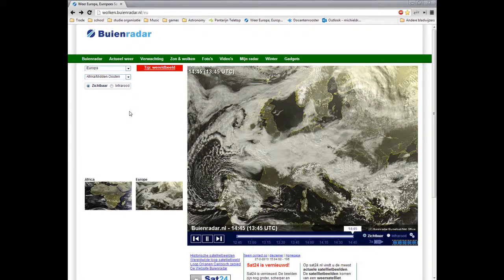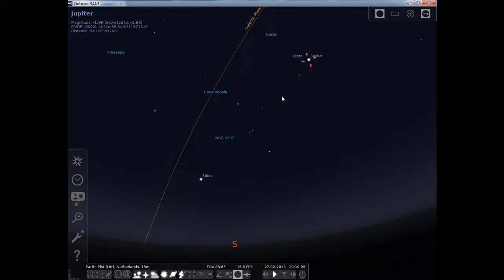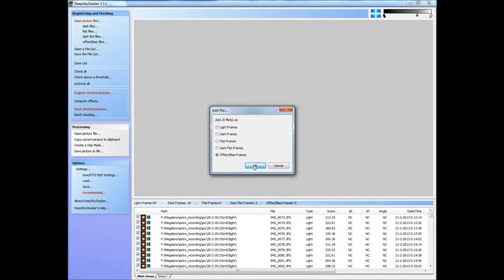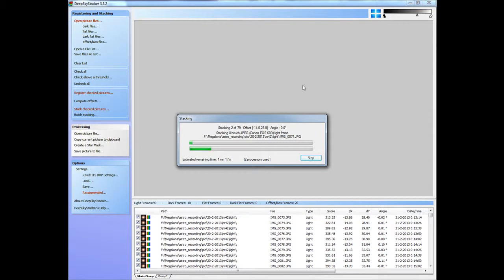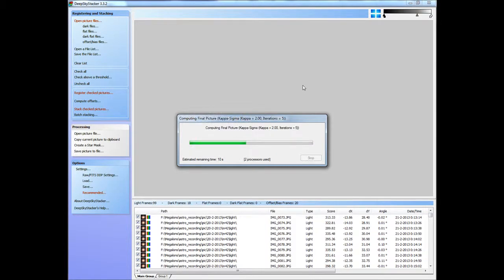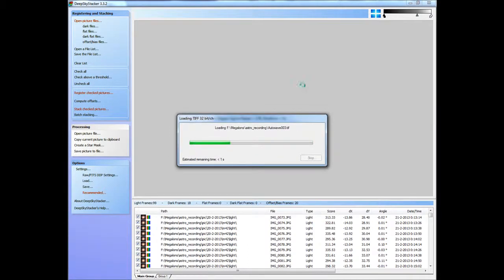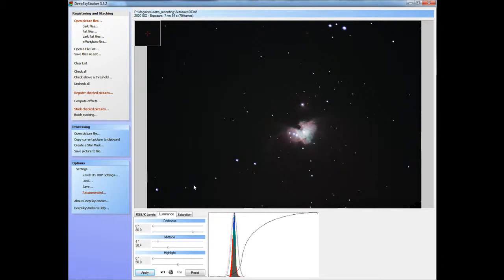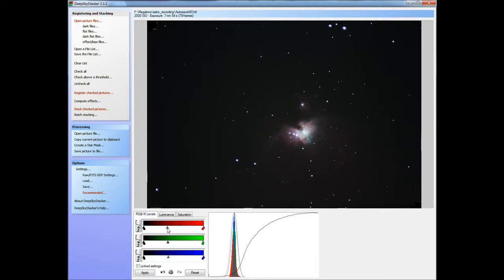Processing Messier 42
Processing software: DeepSkyStacker 3.3.2
Video editing and screencapture software: Camtasia 6
Planetarium: Stellarium 0.11.4

Camera: Canon EOS 60D
Object: Messier 42 and 43
Telescope: 4" 1000mm refractor

Location:
contral Netherlands, near Utrecht
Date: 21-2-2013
Time: 0:00 - midnight

Photograph details:
Shutter: 6 sec
ISO: 2000